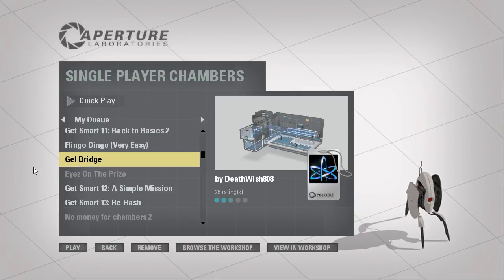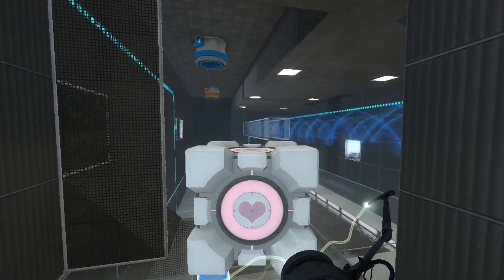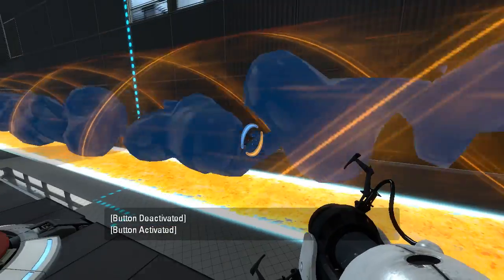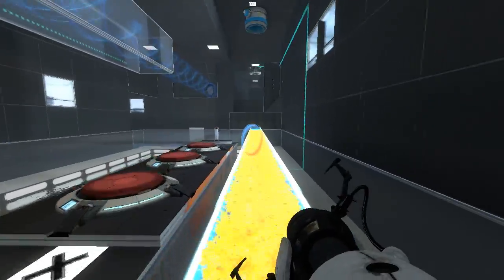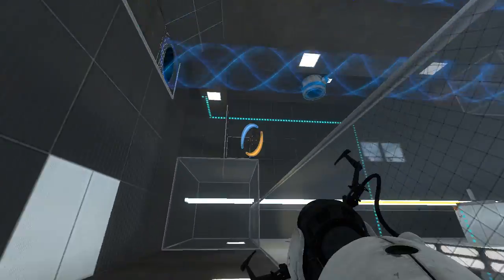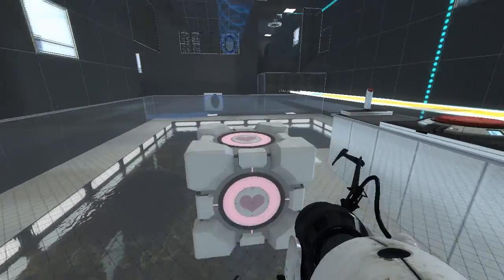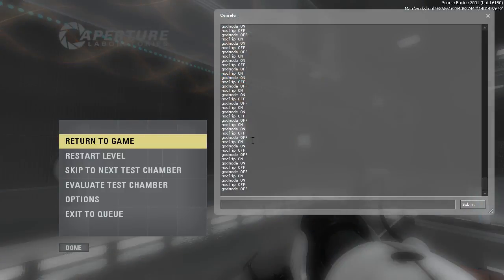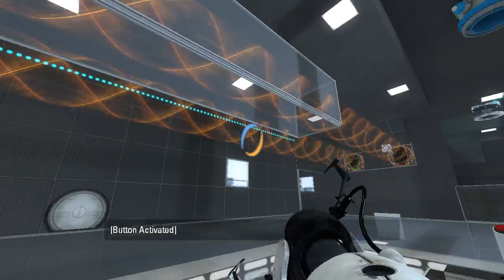Portal 2 PeTI - "Gel Bridge" by DeathWith808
Blind playthrough. Interesting that this is the map that finally got me to add keybinds for speeding up the game while I wait. Now watch me speed up just the audio with cheats disabled in future episodes...